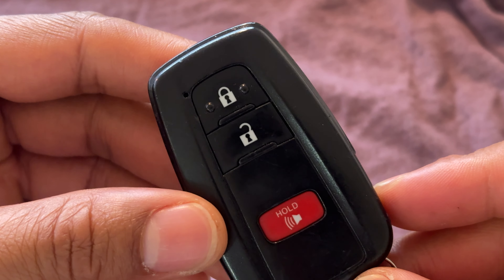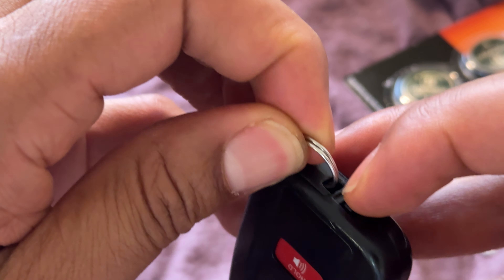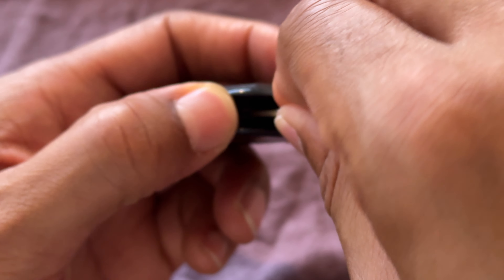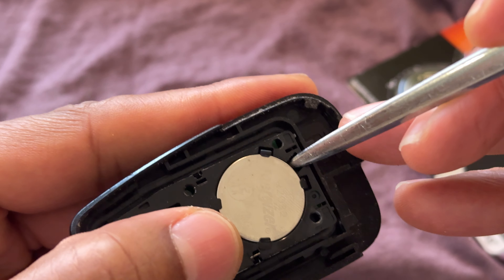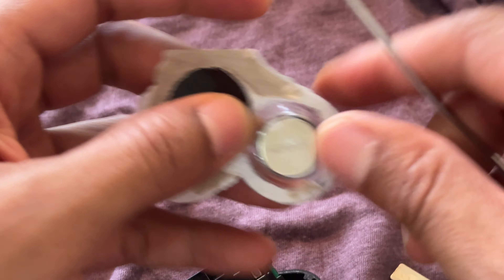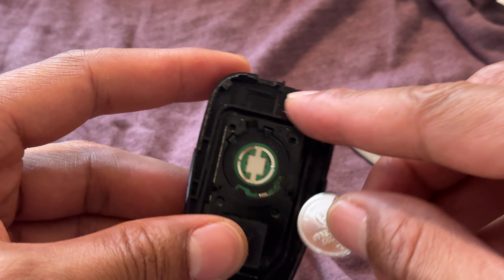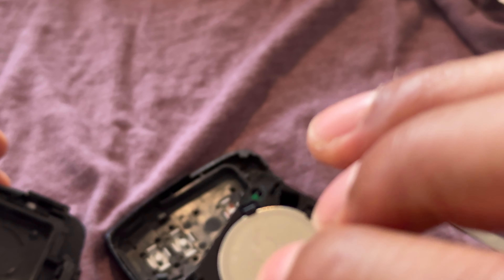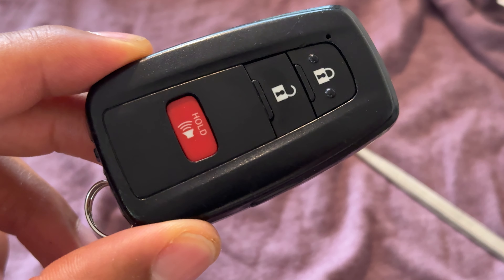How To Replace Toyota Key Fob Battery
Replacing the battery in your Toyota key fob is a simple process. Here's a general guide on how to replace the battery in a Toyota key fob:

Note: The specific steps may vary slightly depending on the model and year of your Toyota key fob.

Steps:
Identify the Key Fob:

Locate the key fob that needs a battery replacement. The Toyota key fob typically has a small button on the side that allows you to release the physical key.
Retrieve the Physical Key:

Use the button on the side of the key fob to release the physical key.
Open the Key Fob:

Look for a small groove or indentation along the seam of the key fob. This is usually where you can use a flathead screwdriver or a coin to open the key fob.
Gently Pry Open:

Insert the flathead screwdriver or coin into the groove and gently pry open the key fob. Be cautious not to damage the plastic or the electronic components inside.
Remove the Old Battery:

Once the key fob is open, you should see the old battery. Carefully remove the old battery by gently prying it out or using a small tool like a flathead screwdriver.
Note the Battery Type:

Take note of the type of battery used (usually a CR2032 or similar). You can find this information on the old battery or in the key fob's manual.
Insert the New Battery:

Place the new battery into the key fob with the correct side facing up. Ensure that the battery is securely in place.
Close the Key Fob:

Align the two halves of the key fob and press them together until you hear a click. Make sure the key fob is securely closed.
Test the Key Fob:

Press the buttons on the key fob to test if it is working properly. The key fob should now respond as expected.
Reinsert the Physical Key:

Slide the physical key back into the key fob until it clicks into place.
That's it! You have successfully replaced the battery in your Toyota key fob. If you have any concerns or if the key fob is not responding after the battery replacement, it's advisable to consult your vehicle's manual or contact your local Toyota dealership for assistance.